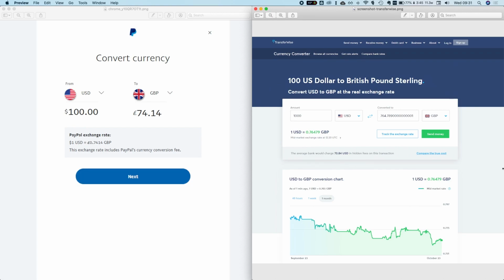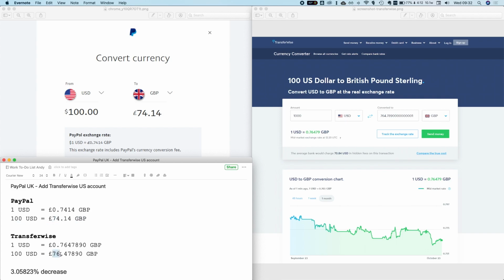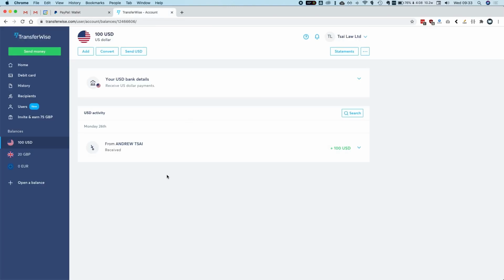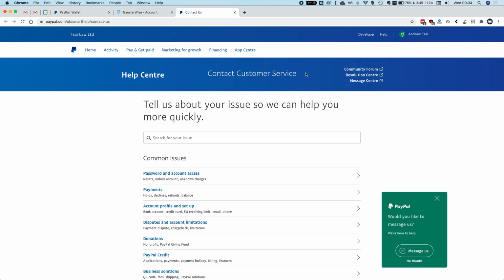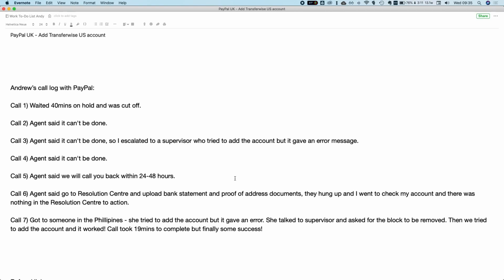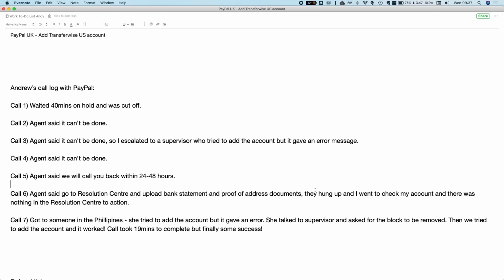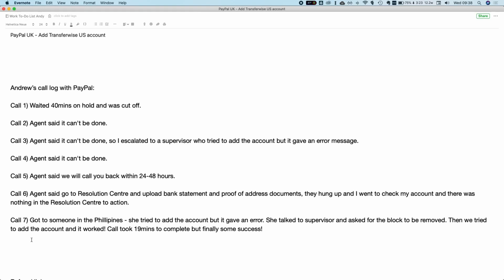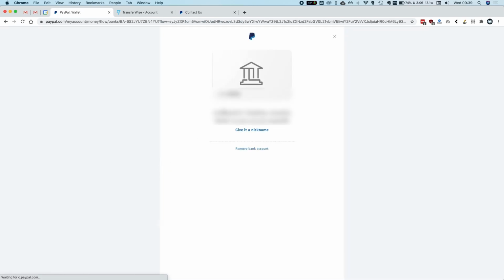PayPal GBP - Add TransferWise USD account - Lowest Conversion Fees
Basic steps:
Step 3) Call repeatedly until you get a supervisor who will add the account. If the agent won't do it, hang up and call back straight away until someone will help.

00:00 PayPal vs TransferWise conversion comparison
01:30 UK PayPal can't add US bank
02:03 TransferWise US details
02:30 PayPal Phone number
03:10 PayPal Customer Services - Call log
06:00 TransferWise US bank added
06:17 Conclusion and referral